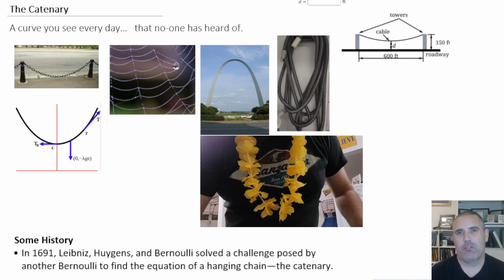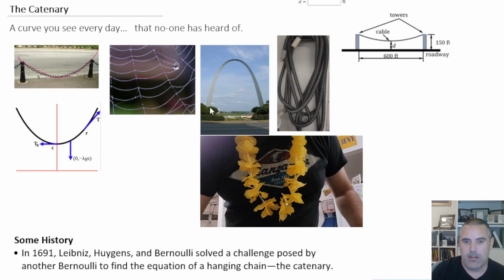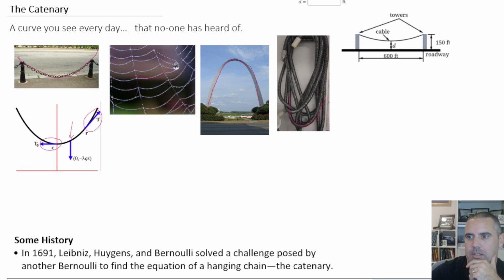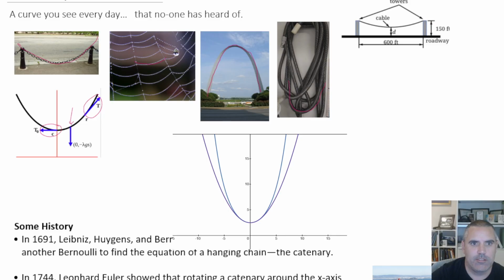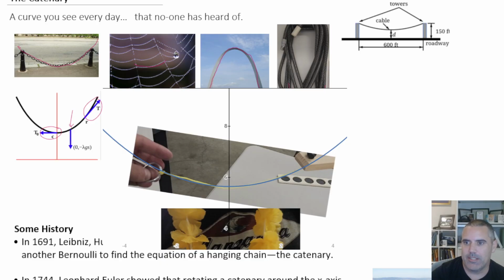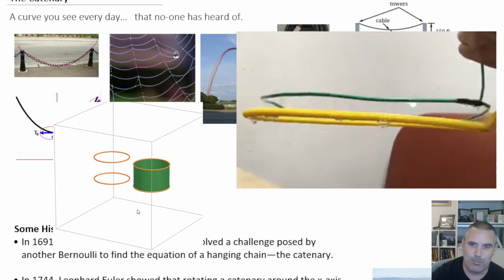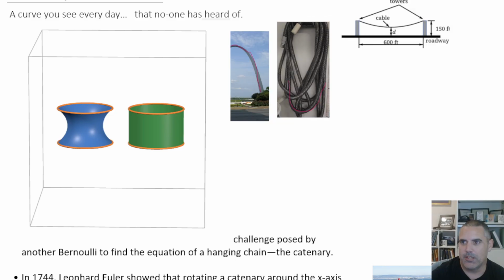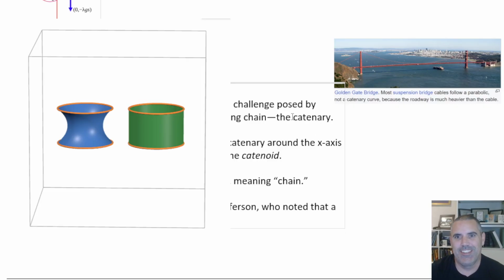Once You Learn This Shape… You’ll See It Everywhere (hanging chains, bubbles and more)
A discussion of the catenary shape.  This is just about examples, I'll have a follow-up video on some of the math of the shape.

Time-Stamps:
00:00 Intro
00:30 A hanging chain is not a parabola
01:15 Balancing tension
01:45 Move examples
02:30 Comparing with the parabola
03:30 Some physical models to test it out
04:30 Bubbles and Catenaries
06:00 Minimum Surface Area
07:00 Closing Comments and History